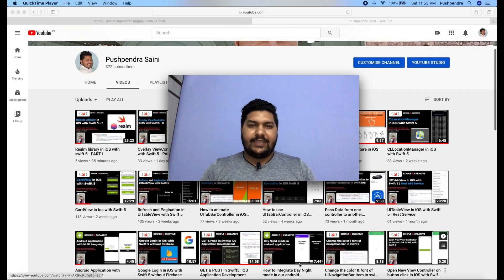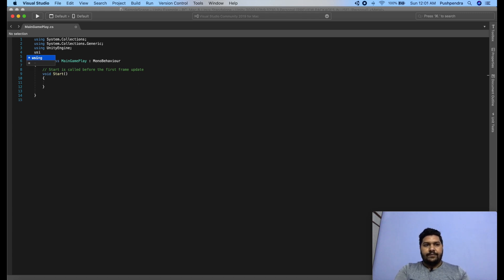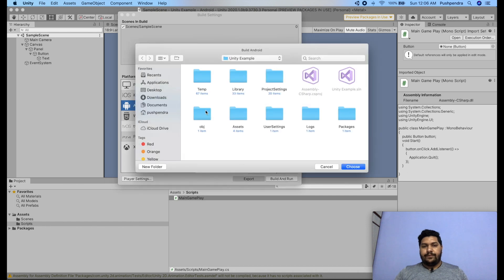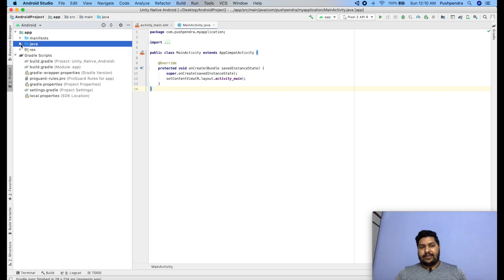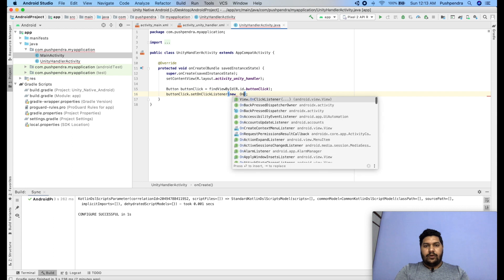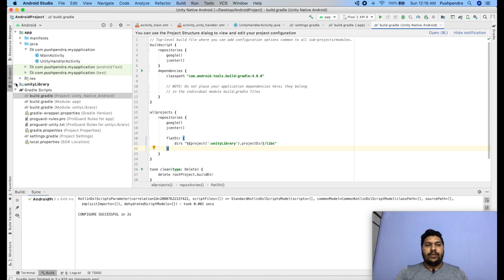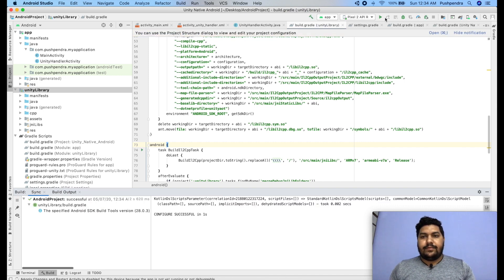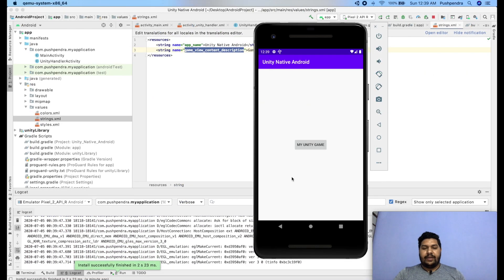Embedded unity within the android app Part II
Hey, Guys welcome to this tutorial. In this complete video, I will make you understand about the quick trick that how you can embedded unity within the android app. And this is a simple way to achieve our goals. By this small trick, you can make your iOS application more attractive and more function-able with the help of Realm library and it’s functionality. So watch the complete video. And if you watched the complete video then do not forget to give your suggestion. Because your feedback & suggestions does matter for me 😊😊😊😊👇🏻

And finally, I would like to say that, If you like this video and it’s helpful for your project then click on like button and do not forget to subscribe to this YouTube channel for future updates.